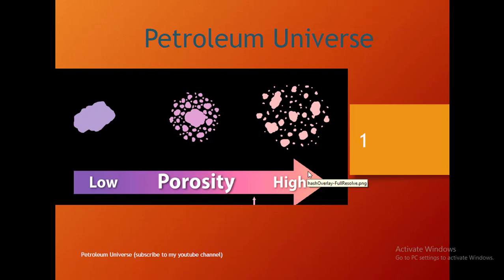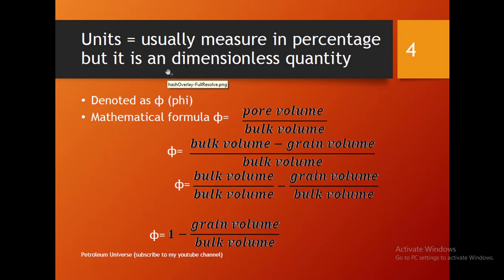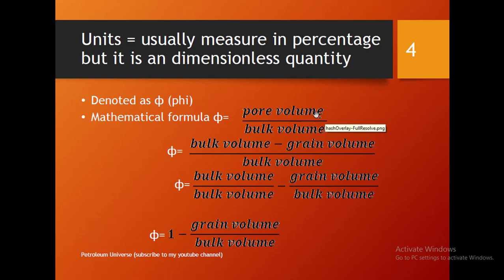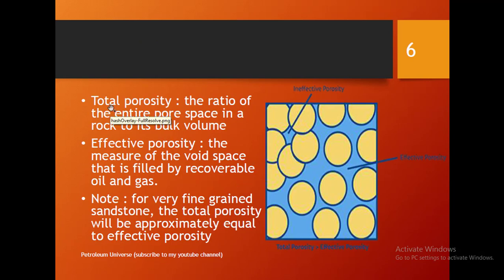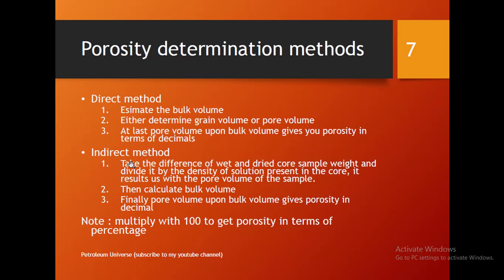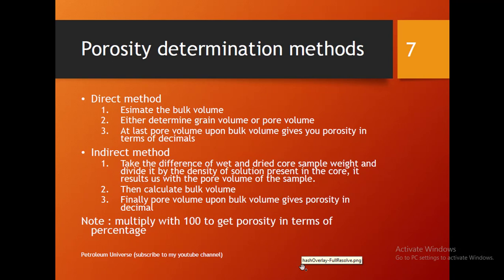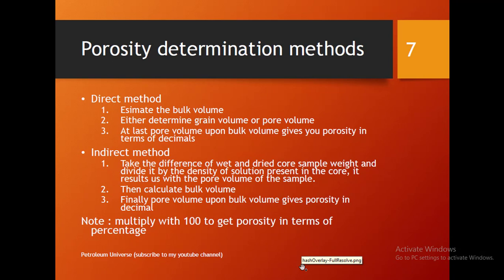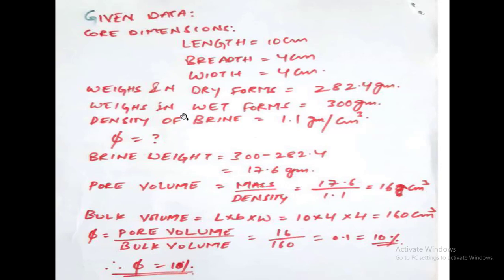GATE 2021/Basics of Porosity/ Petroleum Universe/Petroleum Engineering